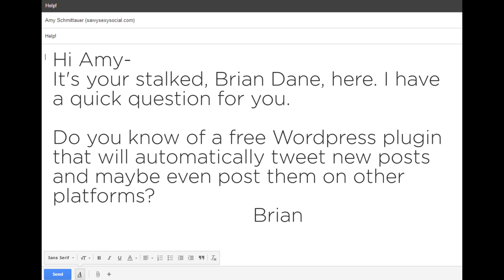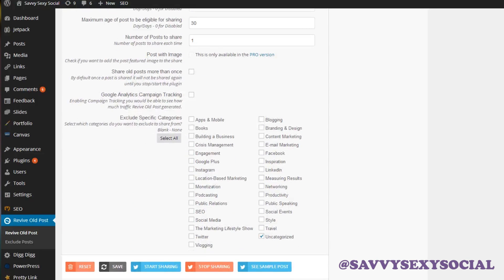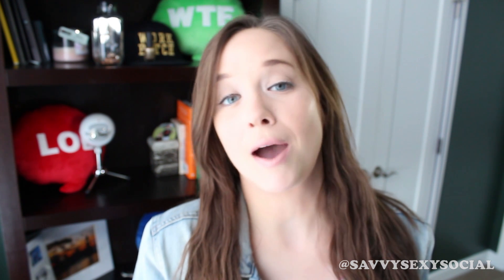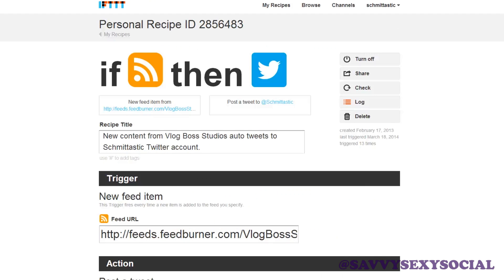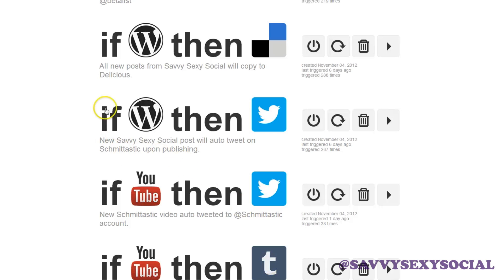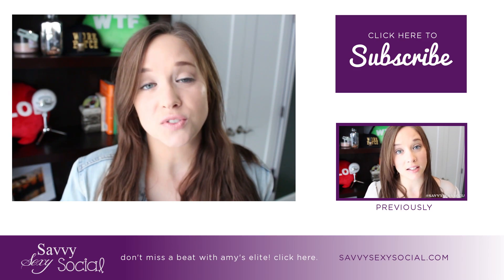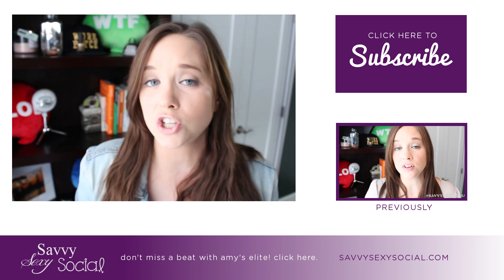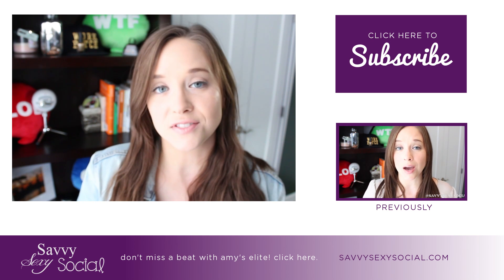How to Auto-Share Your New Blog Posts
If you want to schedule your content but now worry about whether you remembered to tweet out your new blog post, this tutorial will share tools to help you make that happen!

EQUIPMENT:
Editing with Adobe Premiere Pro.